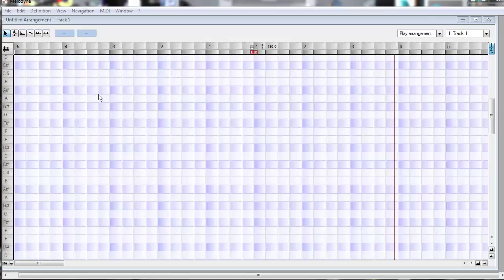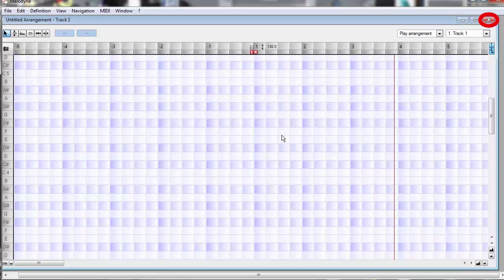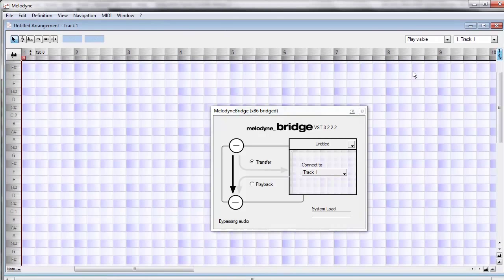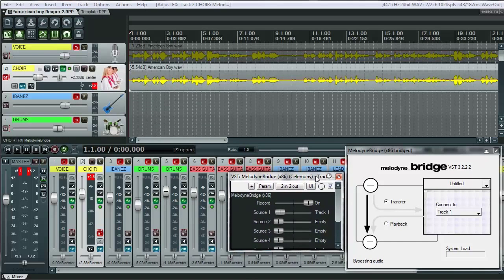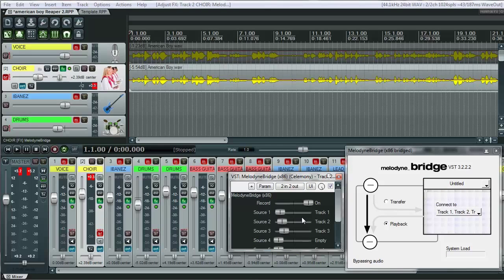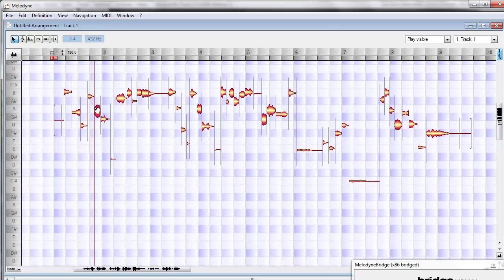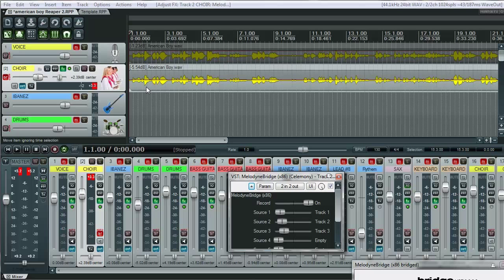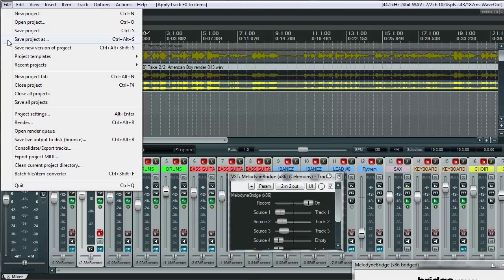How to Connect Reaper to Melodyne Bridge